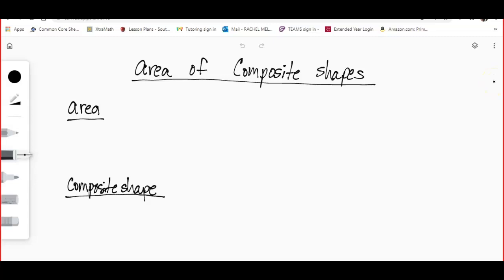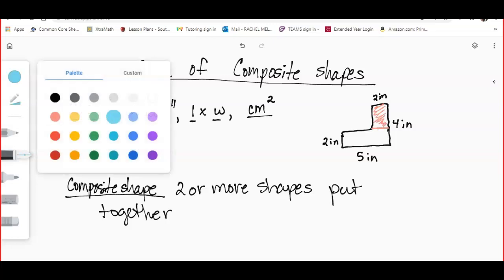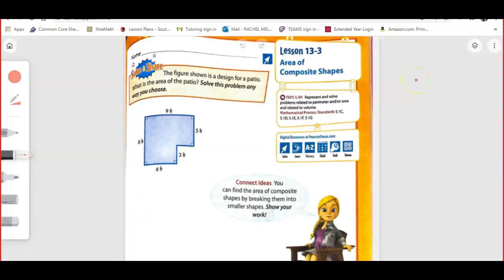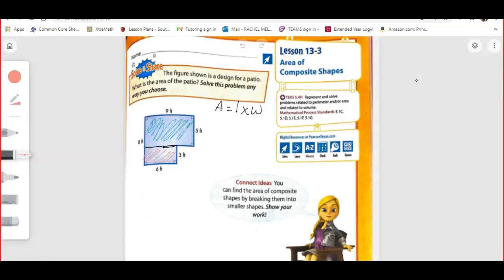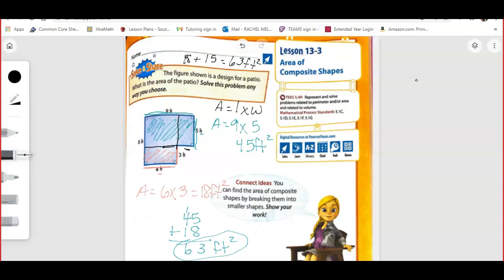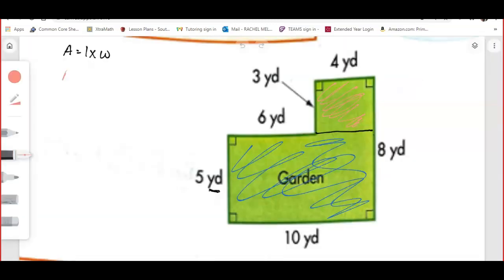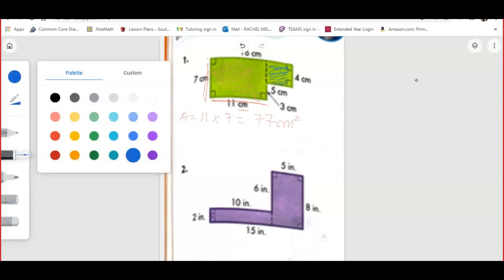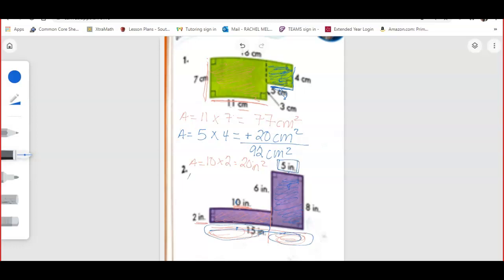Area of composite shapes